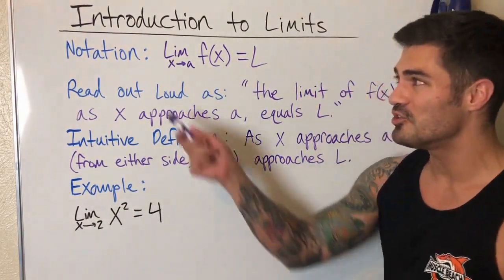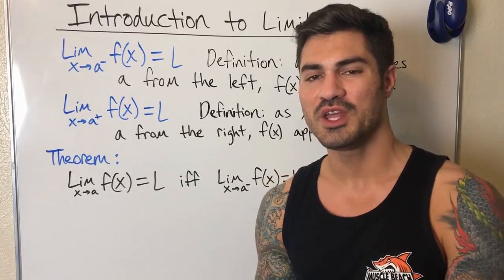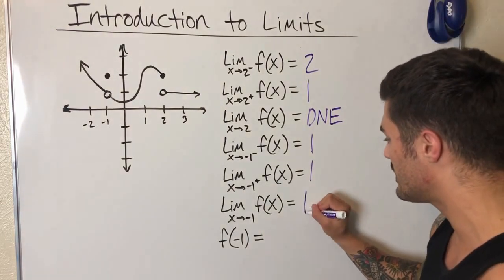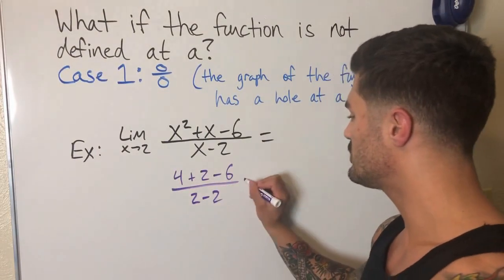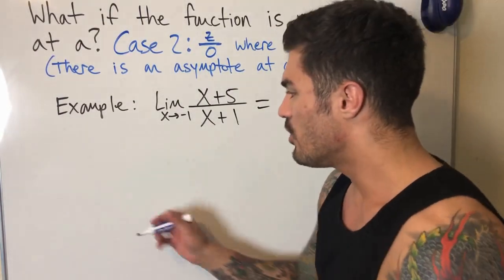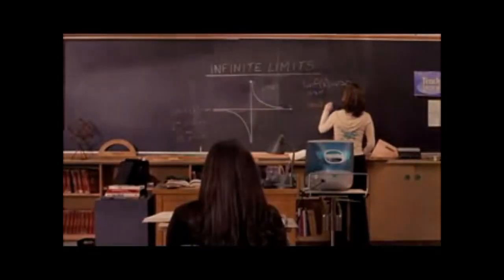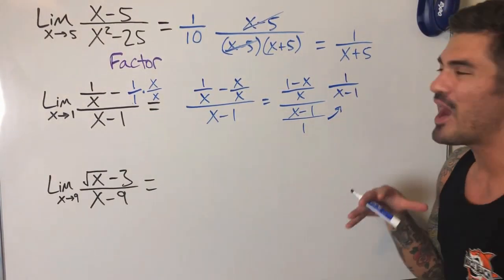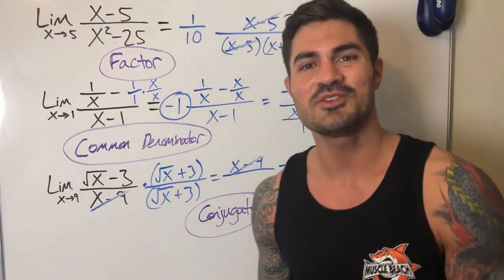Introduction to Limits | Calculus I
TIMESTAMPS:
Notation / Definition: 1:25
One Sided Limits: 5:09
Example: Given a graph, find limits: 7:29
How to find Limits: 9:46
Infinite Limit Example: 16:50
3 more examples: 21:15

HOW TO FIND A LIMIT:

First, always plug the number x is approaching into the function. If the output is a real number, then that’s your limit and you’re done!

If the function is not defined at the point you are approaching, then you have to do some investigating and find out if graph has a hole or an asymptote at that point. Think back to algebra!

If you plug in the number and get 0/0, then that means there is some common term shared between the numerator and denominator. Find a way to cancel that term! (Factor, conjugate, common denominator, etc). After you cancel the common term, plug in the number x is approaching. If you get a real number, then that’s your limit. In rare cases you will still get some number / 0. Then you actually have an asymptote instead of a hole! (Be careful!)

If you plug in the number and get some number / 0, then the graph of that function has an asymptote at x=a (at the x value you are approaching). That means the limit does not exist, but you may still have an infinite limit. Plug some numbers in to see what’s happening around that asymptote. Then you can determine whether your limit is infinity, negative infinity, or DNE.

I hope this video helped! More Calculus videos coming soon!